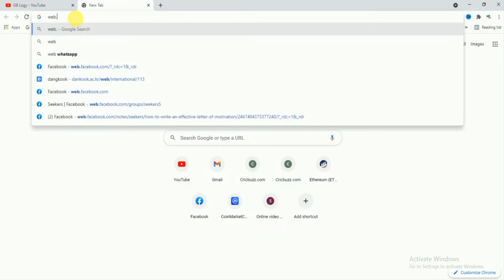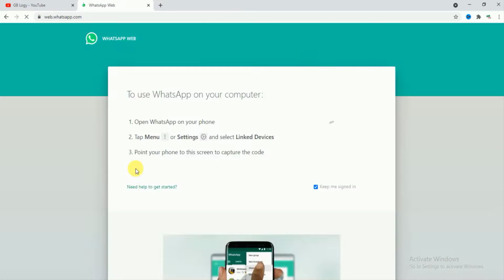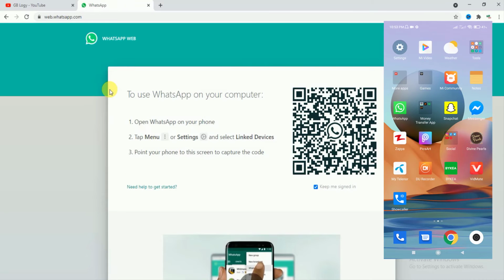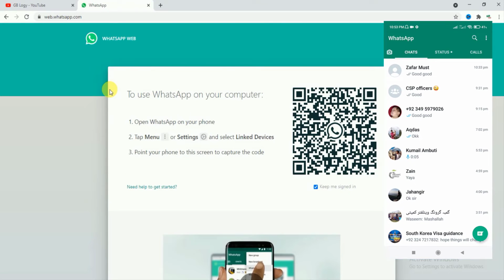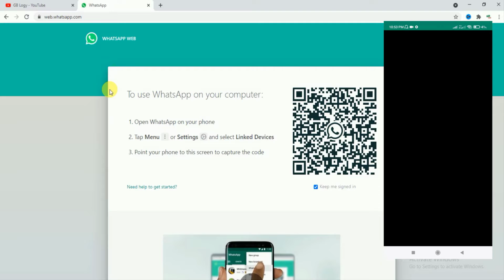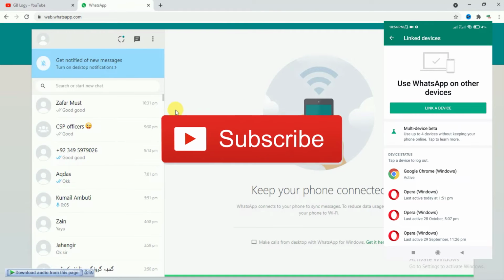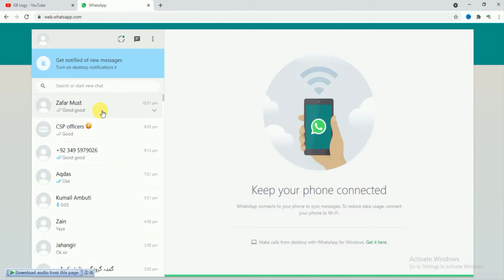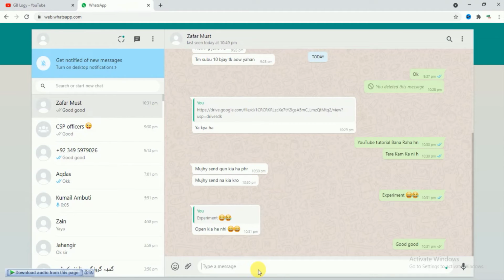How to use whatsapp on laptop | Open whatsapp in laptop (New Method)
Hi all welcome to gblogy. Usually, we use WhatsApp on our mobile and for some reason if you want to use whatsapp web then this video is for you. For using whatsapp web on your laptop/PC, you have to scan the qr code of whatsapp using your mobile. After scanning the qr code your whatsapp will be connected to the laptop and you can easily open whatsapp web.

This video of how to use whatsapp web also covers;
- how to use whatsapp PC
- how to open whatsapp in laptop
- how to connect whatsapp to laptop
- how to use whatsapp on laptop without phone
- how to open whatsapp in laptop without qr code
- how to connect whatsapp to PC
- How to install whatsapp in laptop or pc
- How to Use Whatsapp Web in Laptop and PC
- How to use whatsapp on computer
- How to Setup Whatsapp on PC and Laptop
- how to open whatsapp on computer
- how to run whatsapp on laptop